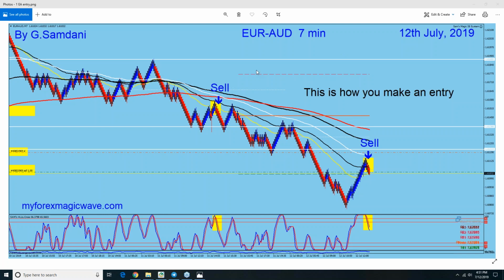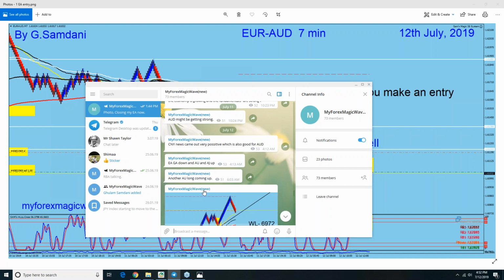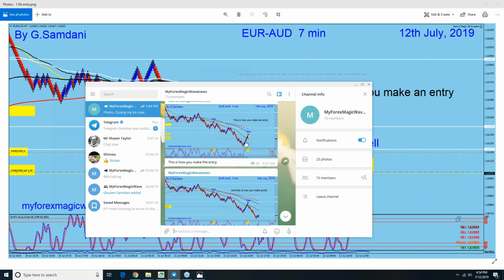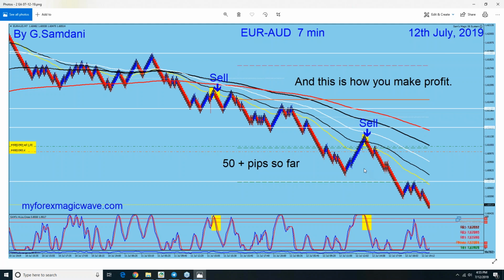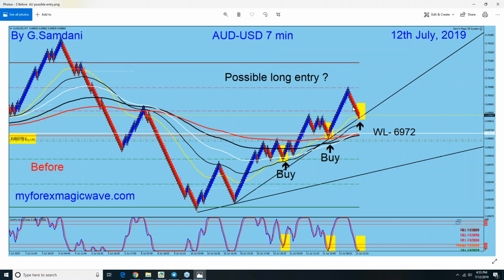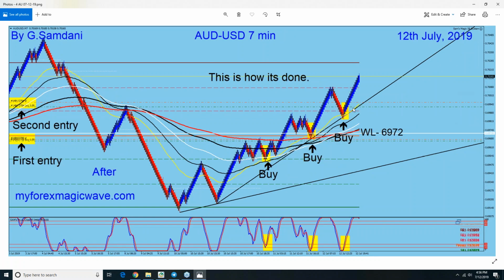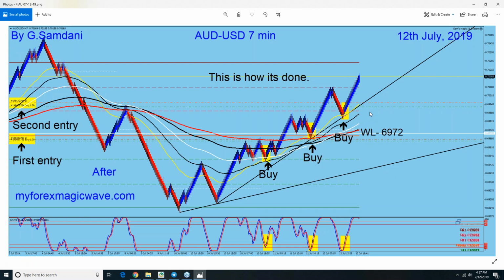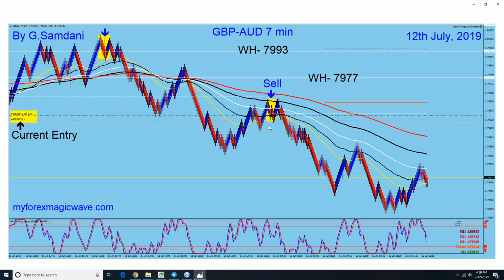Forex, Must watch. wait for the setup then take the entry.. EUR-AUD & AUD-USD. 07-12-19.